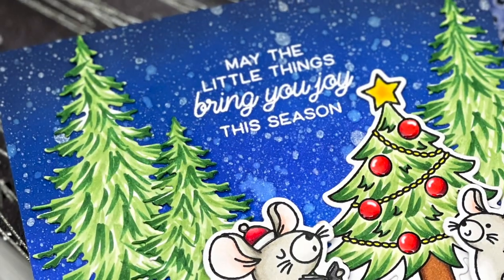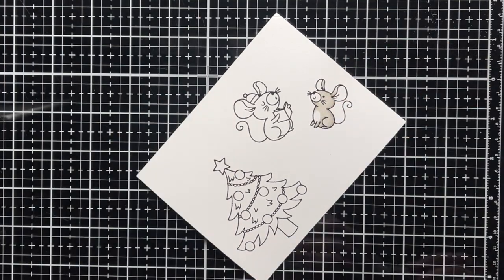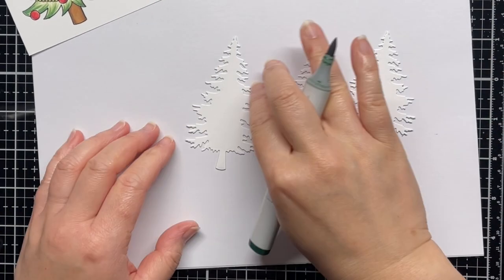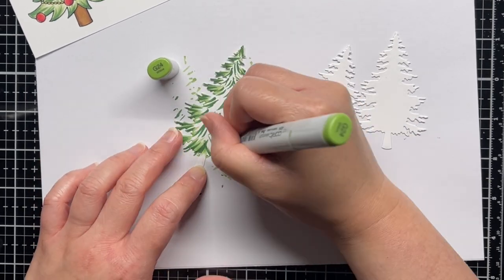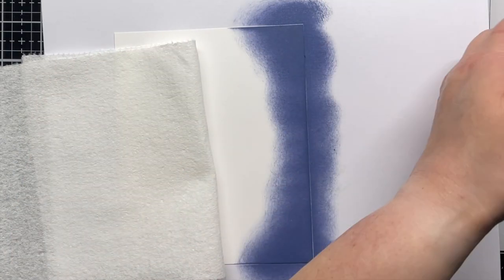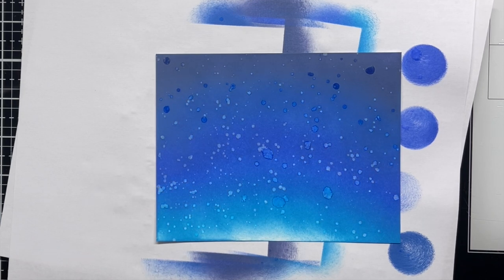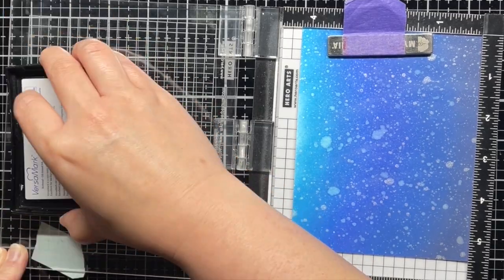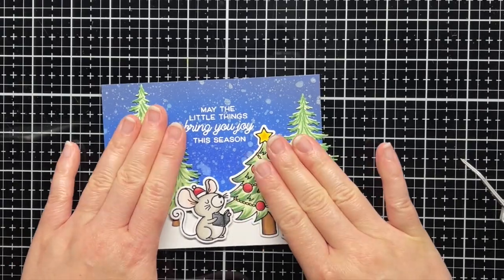Merry Christmouse!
Enjoy huge Black Friday - Cyber Monday Savings all weekend long at Honey Bee Stamps!

• Merry Little Mice | 6x8 Stamp set – Honey Bee Stamps

• Distress OXIDE | Ink Pad | Mermaid Lagoon – Honey Bee Stamps

• Distress OXIDE | Ink Pad | Blueprint Sketch – Honey Bee Stamps

• Distress OXIDE | Ink Pad | Prize Ribbon – Honey Bee Stamps

• Distress OXIDE | Ink Pad | Chipped Sapphire – Honey Bee Stamps

• Posca Extra Fine White Paint Marker

• Scrapbook.com - Ink Blending Tools and (2) 10-Pack of Applicators

• Ranger Ink - Tim Holtz - Distress White Heavystock - 8.5 x 11

• Mini MISTI Laser Etched Stamping Tool (6-1/8 X 7), My Sweet Petunia

• Rotatrim 12-Inch Professional Cutter

• Crafter's Companion - Gemini Jr. Die-Cutting Machine

HoneyBeeStamps.com